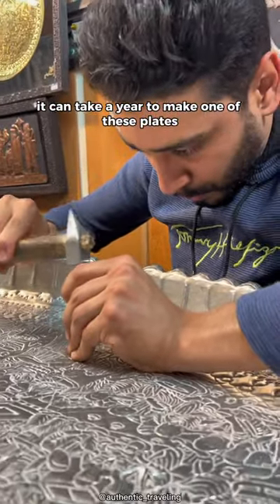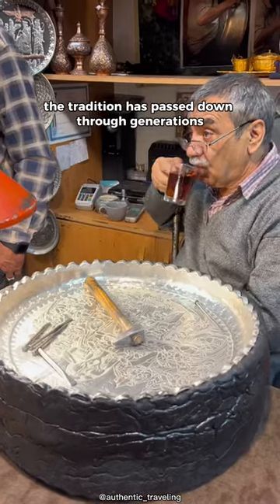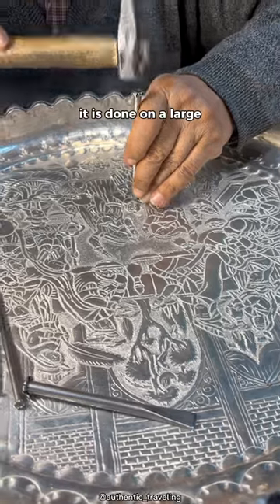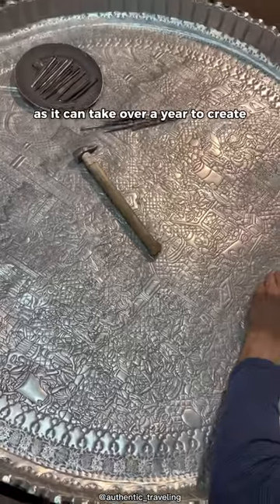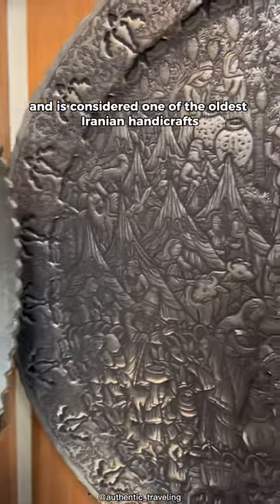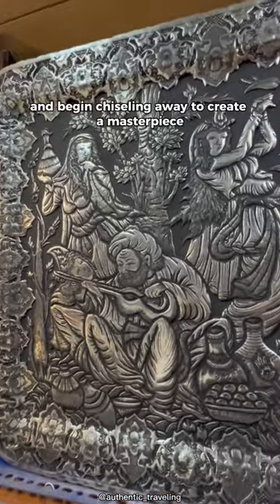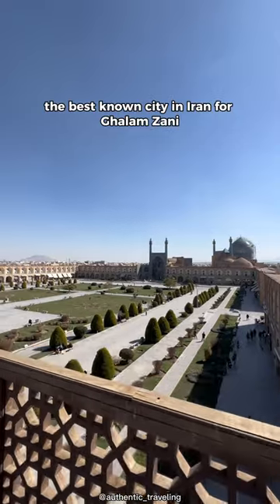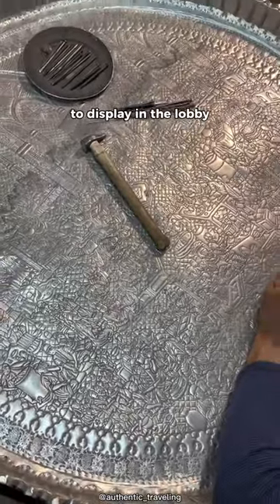The ancient Iranian art of Ghalam Zani